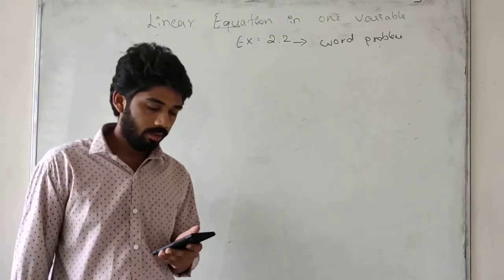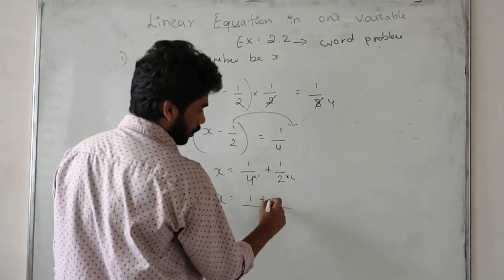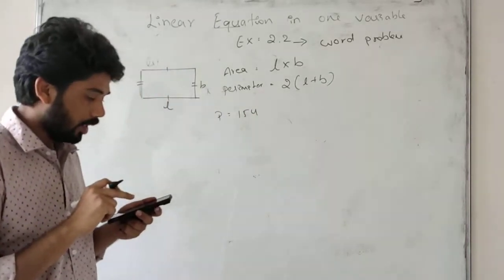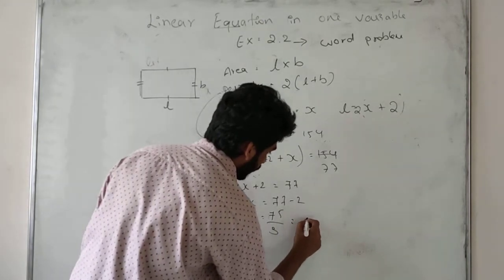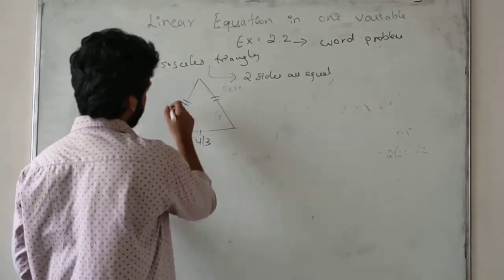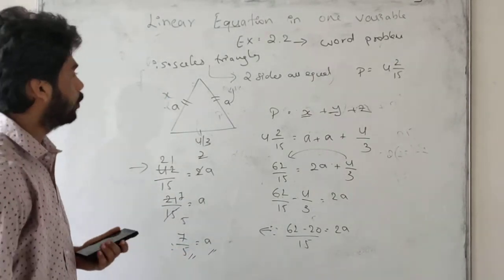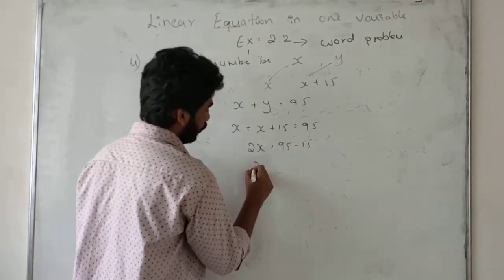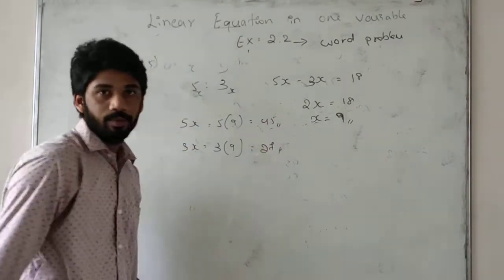Linear equation in one variable Part 2